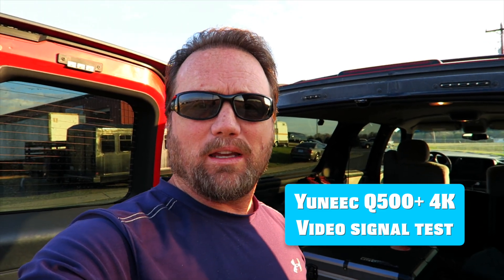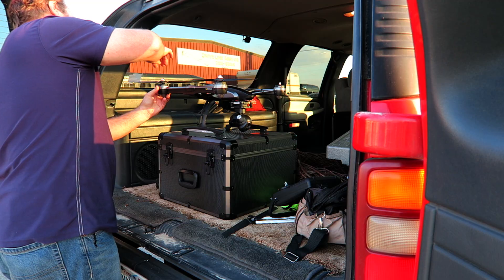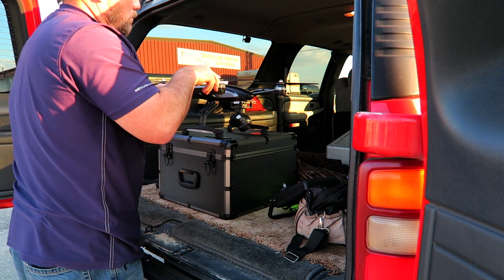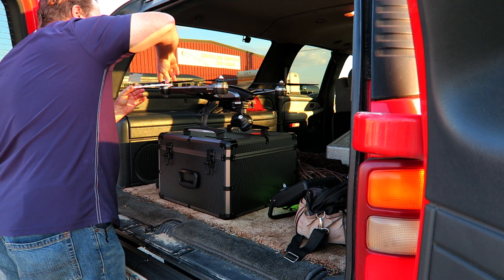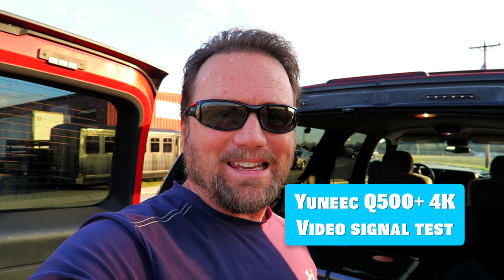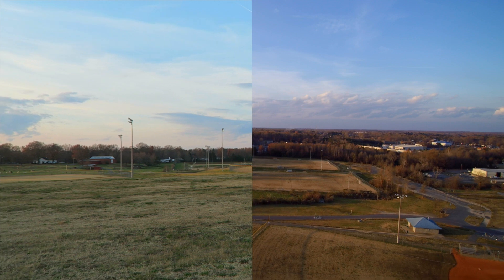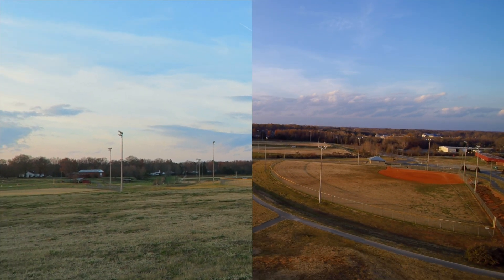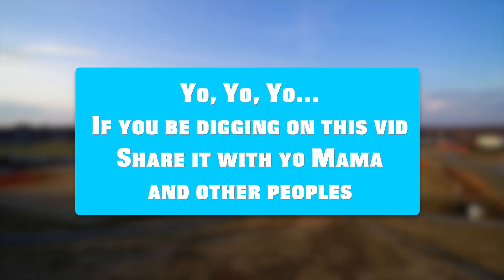Yuneec Q500+ Typhoon Drone Video Distance Test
In today's video I'm testing how far I can fly the Yuneec Q500+ Typhoon drone until I lose the video signal on my controller/transmitter. The results might surprise you, they did me. This test is about the video I see on my controller, not what you are viewing on the screen right now. If you are considering the Yuneec Q500+ 4K drone, I hope this test will help you out.